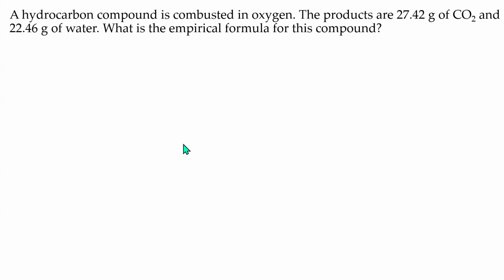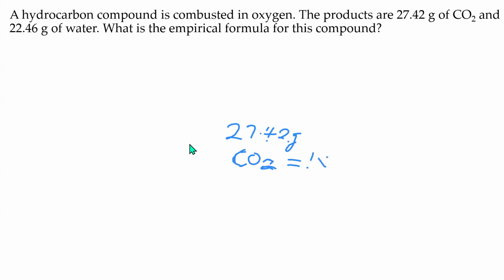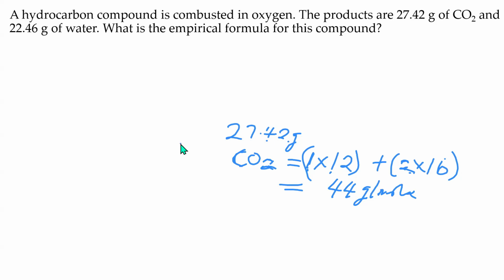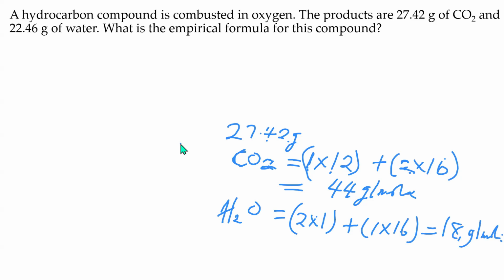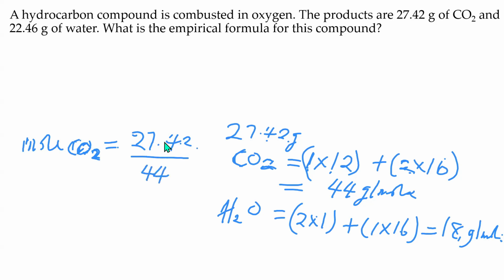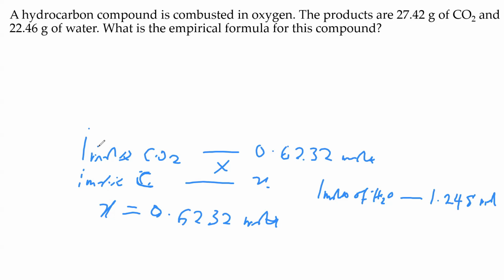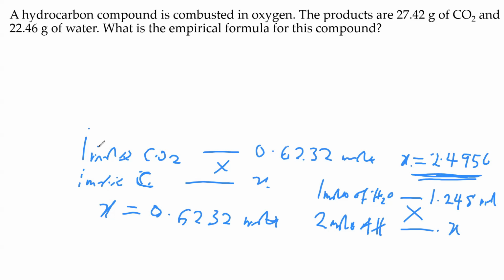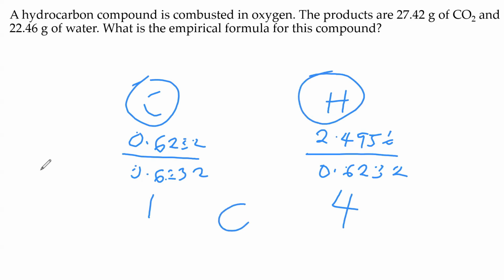Calculating Empirical Formula from a combustion reaction